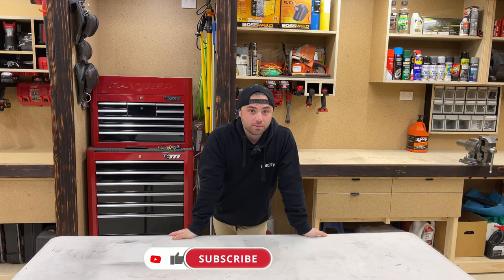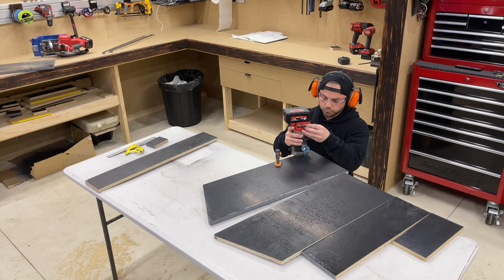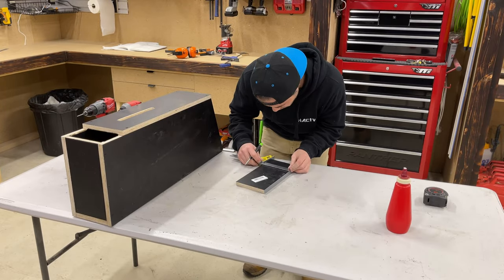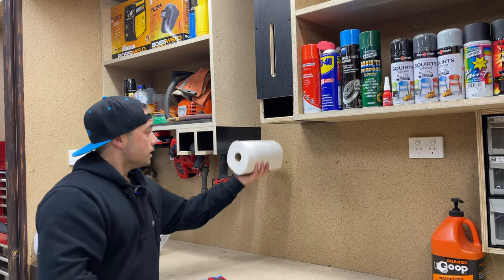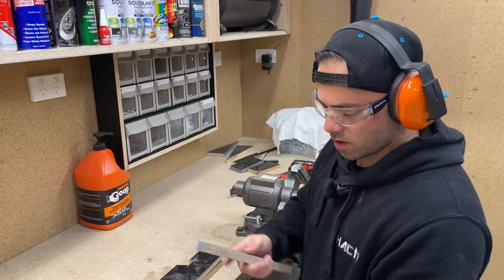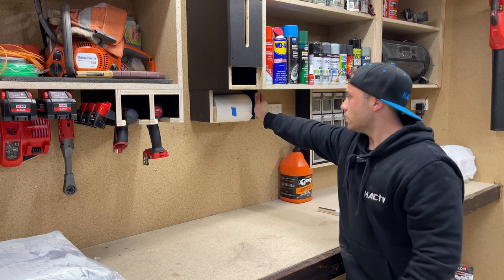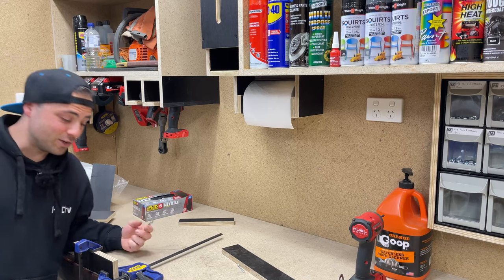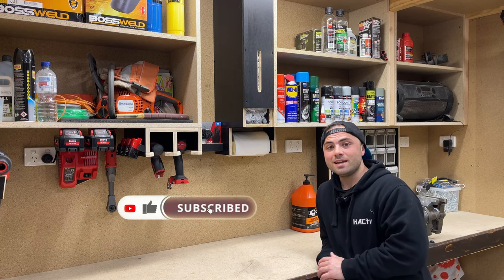Workshop Setup | Clean Up Station | Paper Towel & Rag Dispenser | Glove Storage - Ep. 20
Bit of a rag, glove and paper towel clean up station.